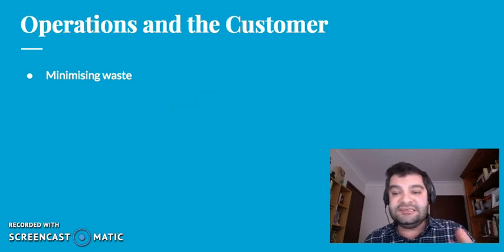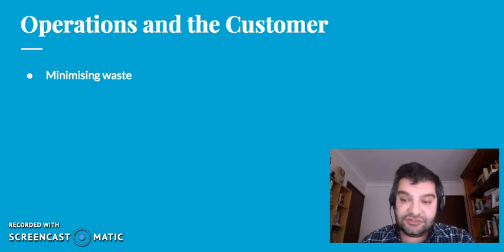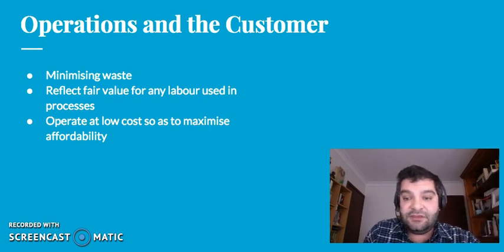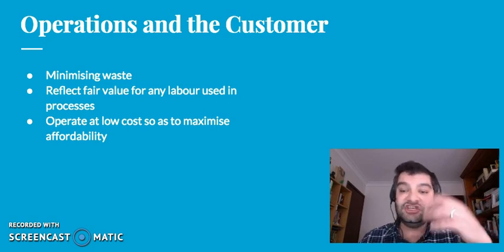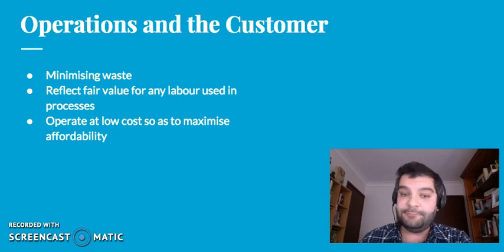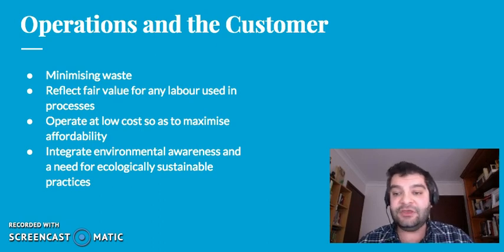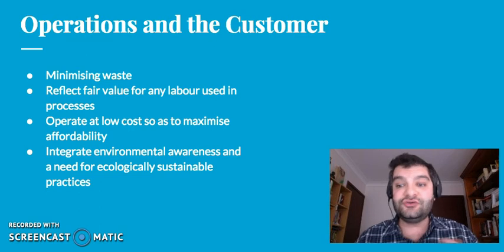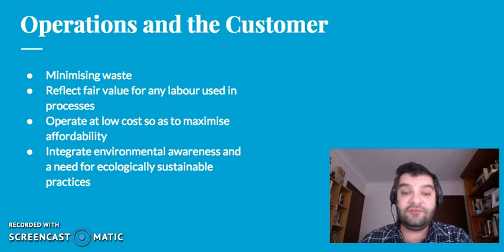HSC Business Studies Operations: Introduction to Operations Management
This video is an introduction to Operations Management.